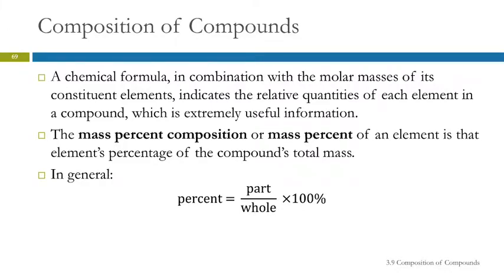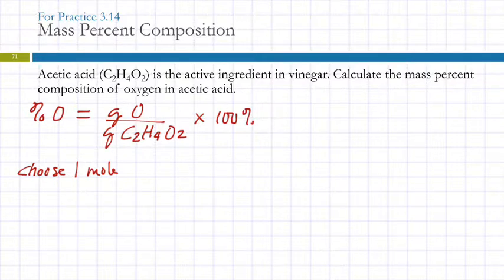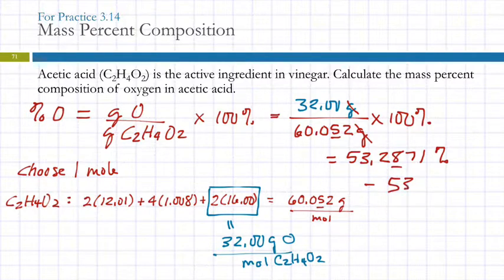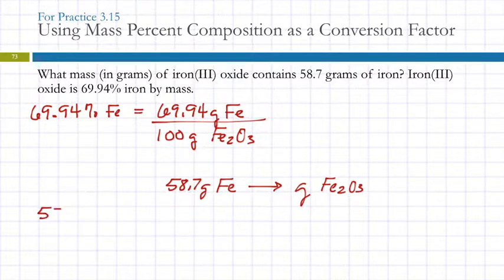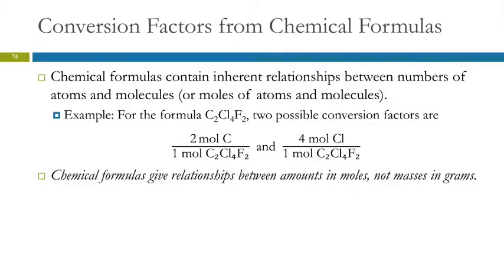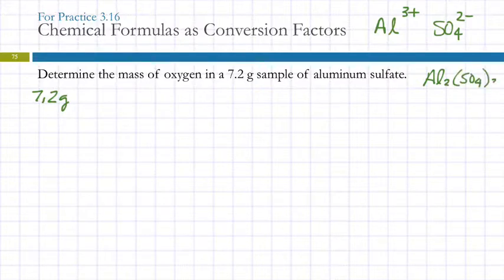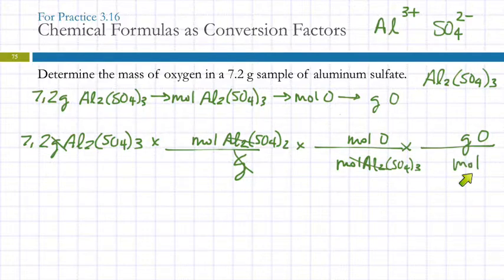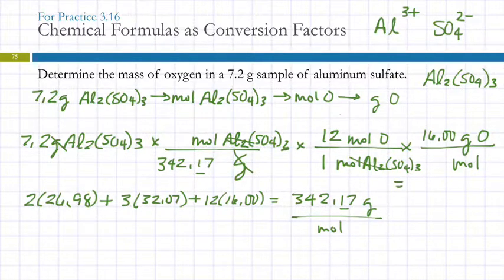3.9 Composition of Compounds